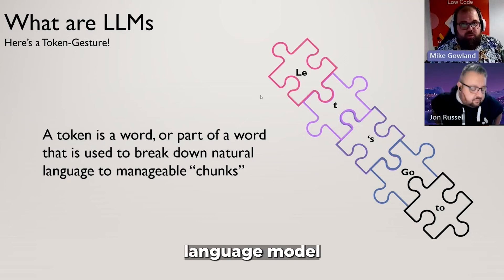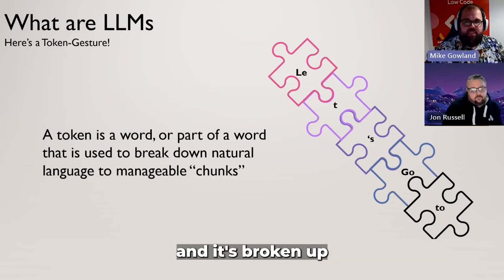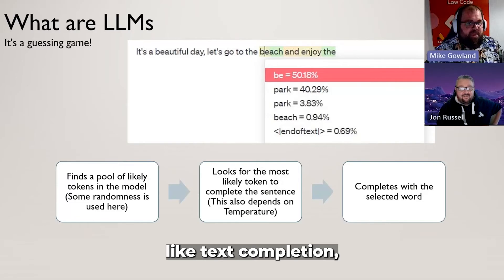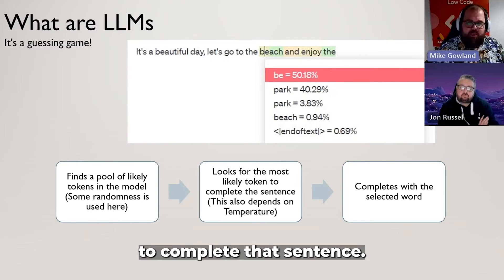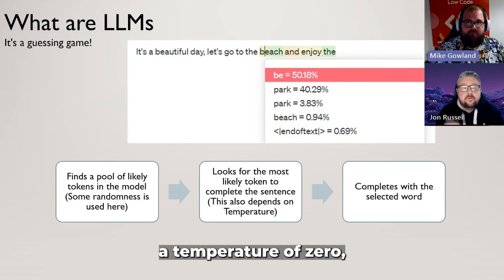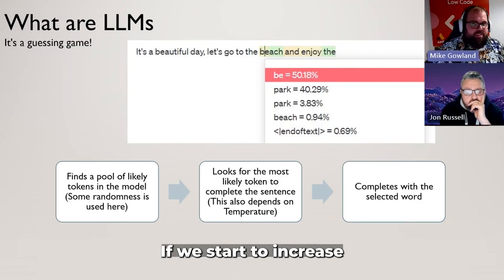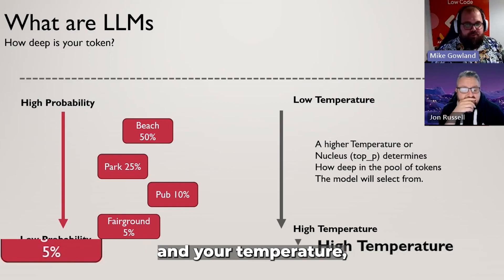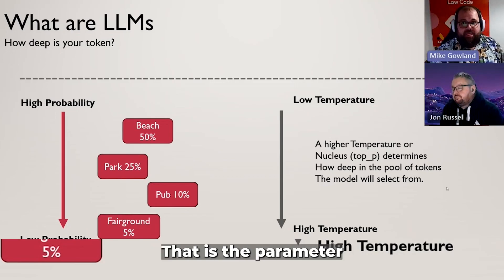What Are Tokens in Large Language Models?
Last week at Mike Gowland and Jon Russell's VRT, Mike talked about the concept of tokens in large language models.

The full event "Revolutionising Consulting: Unleashing the Power of Large Language Models" is available to watch on our channel through this link👇